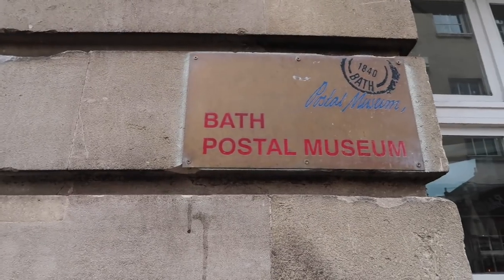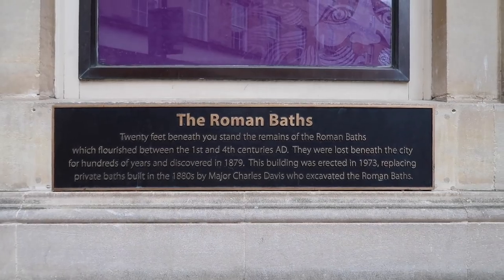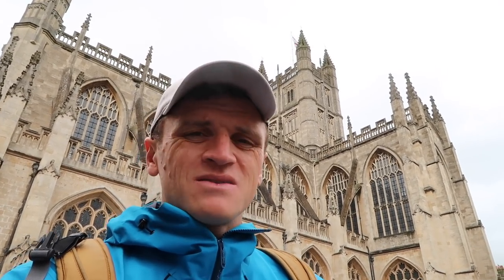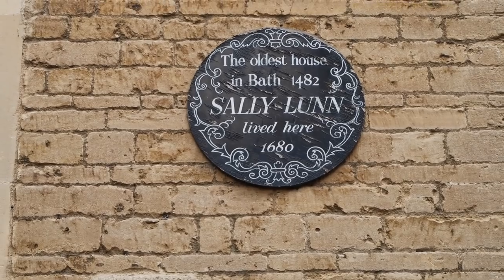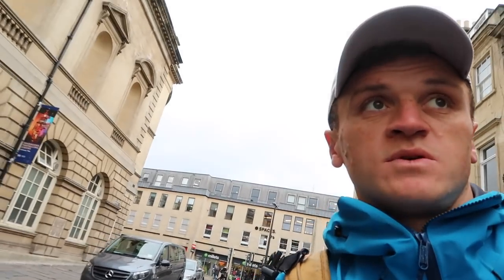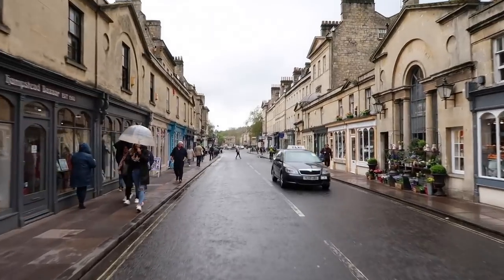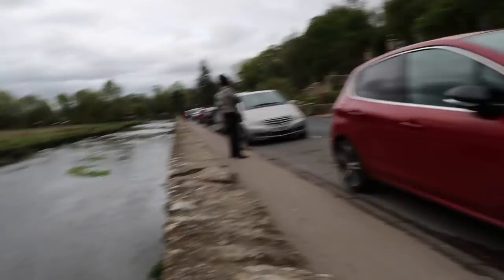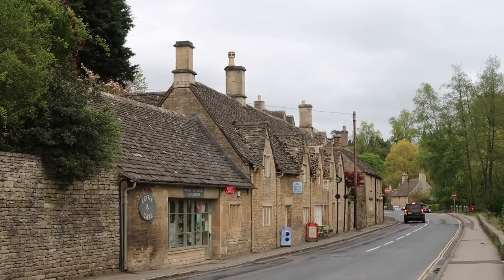Best of the UK: Cheddar Gorge, Bath, Bibury (Cotswolds), Sizergh Castle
Gear:
Folding Skateboard
Greatest Pen EVER